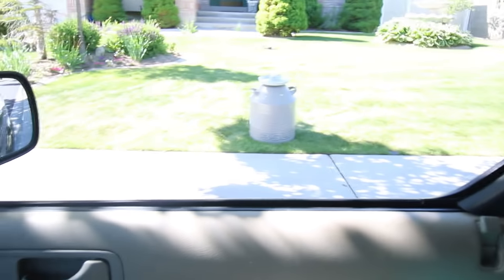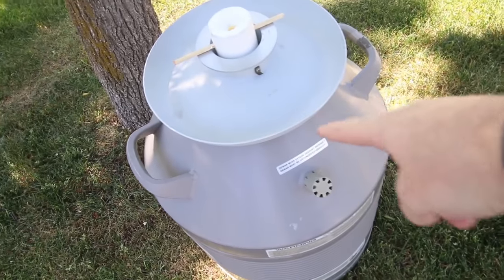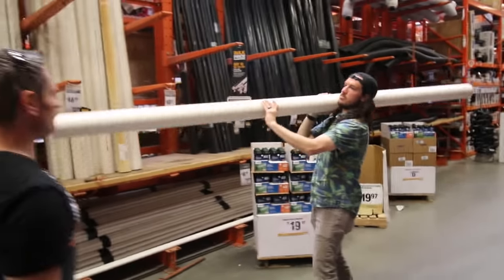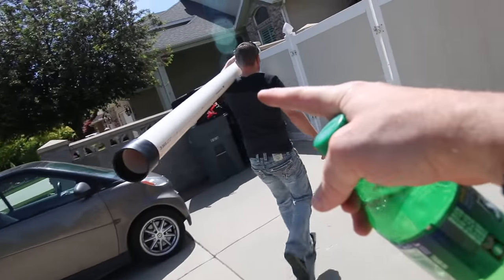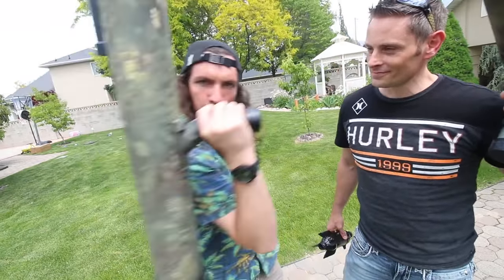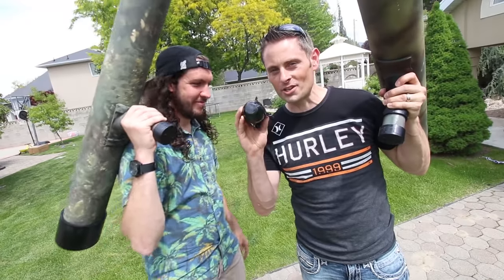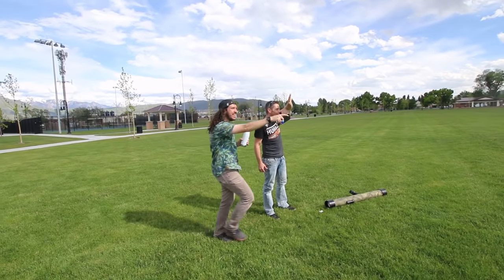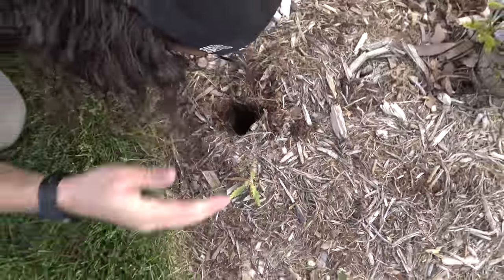HOMEMADE ROCKET LAUNCHER!!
Best Day Ever 172